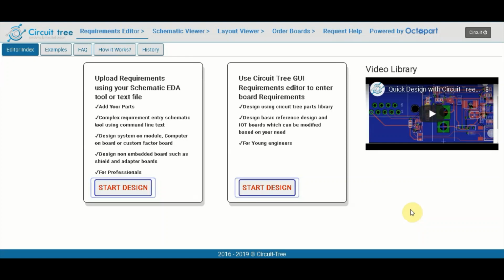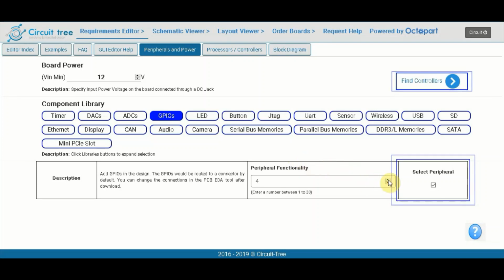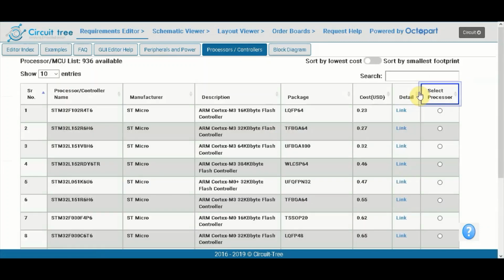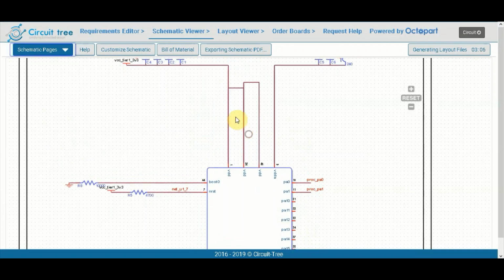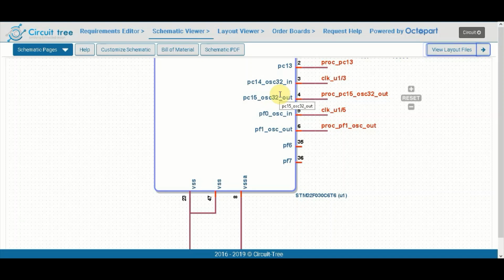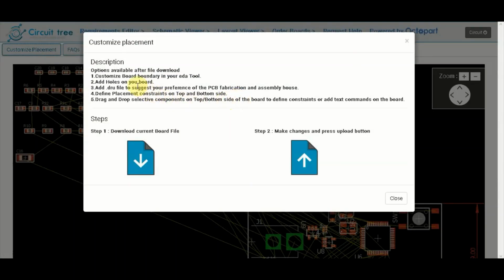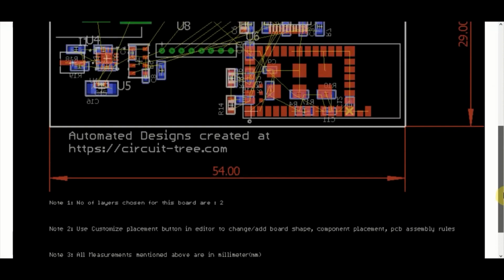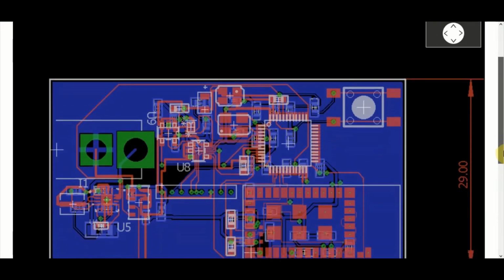Quick hardware design with Circuit Tree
In this video, a hardware design is created with Circuit Tree application using the GUI editor.

We start with a board requirement of
1. 5 GPIO's,
2. led,
3. switch,
4. Pressure sensor bmp280,
5. Wireless module,
6. Some microcontroller
7. Along with 5V power supply input.

The video steps through the design generation process where after requirement capture circuit tree generates the schematic, component placement in smallest board size and then complete the board routing with completion of the layout.

TIMESTAMPS:
00:17 : Requirements Capture
02:52 : Block diagram Generation
03:28 : Generated Schematic diagram
05:55 : Generated Auto placement of components
08:36 : Generated Layout Design.